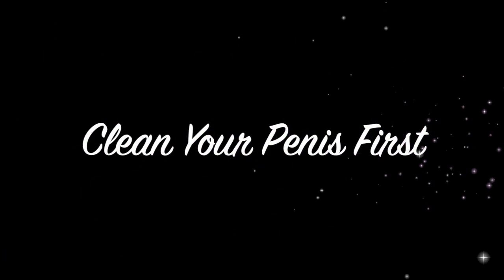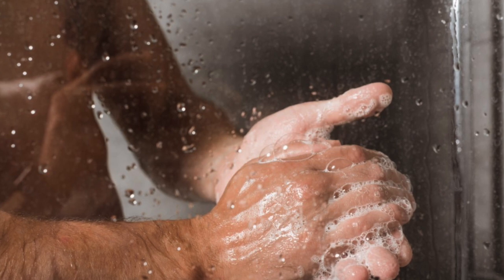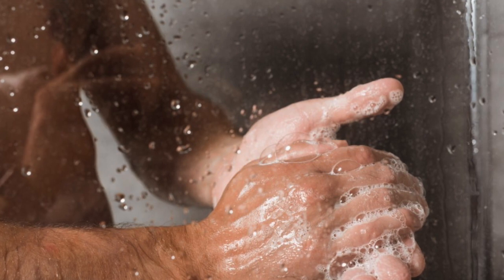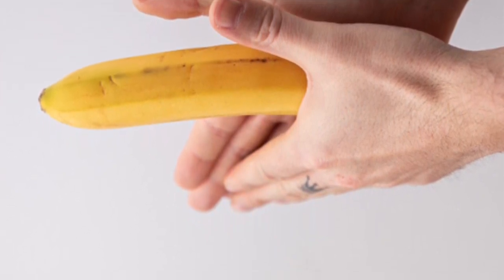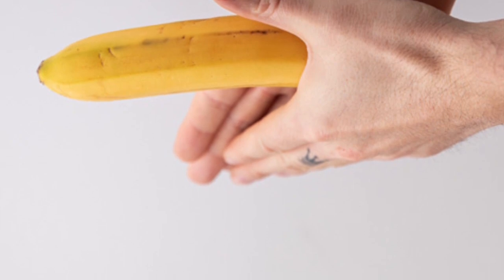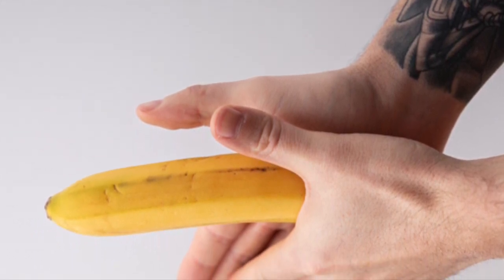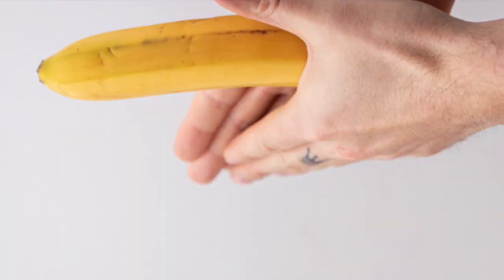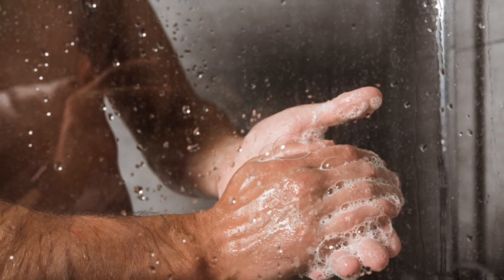Penis Massage Helps to Prevent Pre Mature Ejaculation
Do you massage your penis?
Do you know how to massage your penis? If not, today we will tell you how to massage the penis and which oil should you use for this? By the way, there are many types of oils, each oil has its own different benefits, but penis massage is very important for any man.